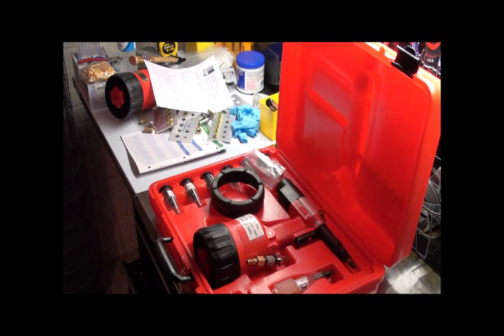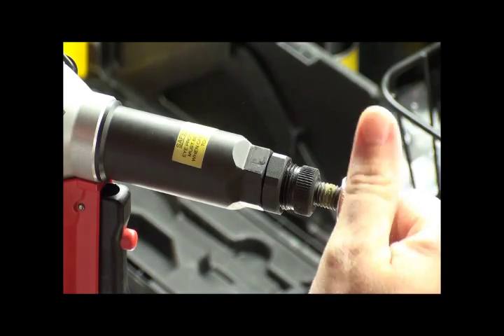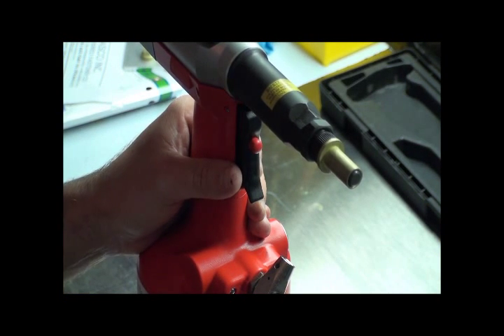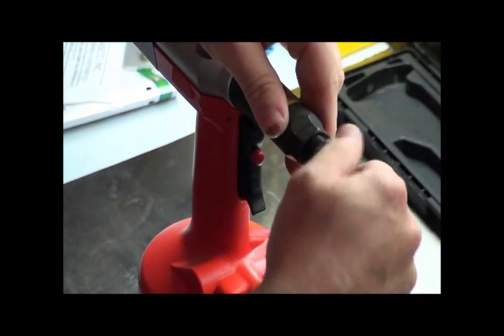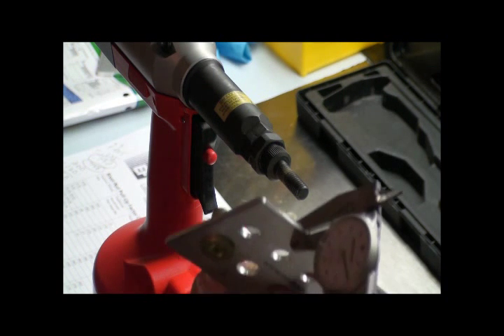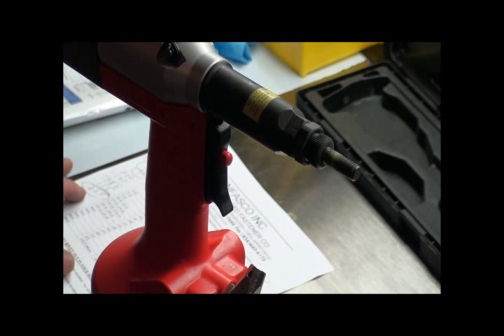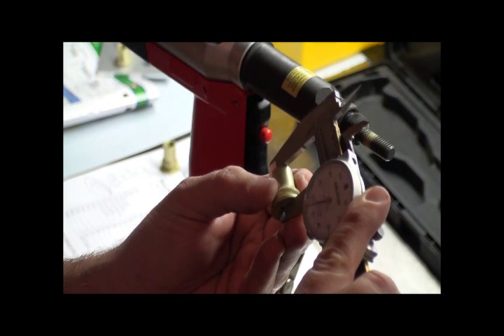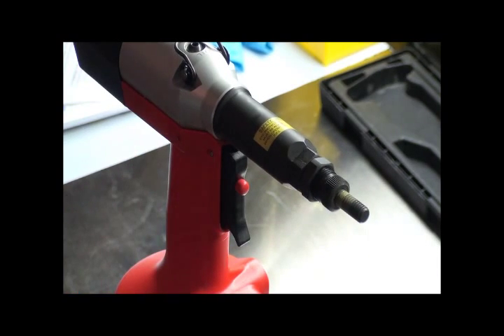Rivet Nut Installation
, Complete "How To" on using Enfasco RH160E rivet nut installation tool kit training